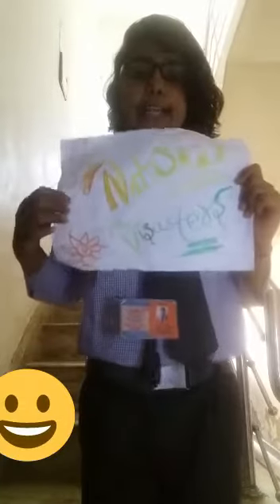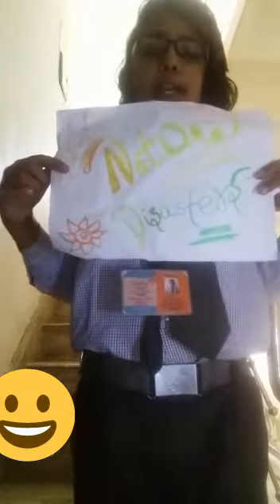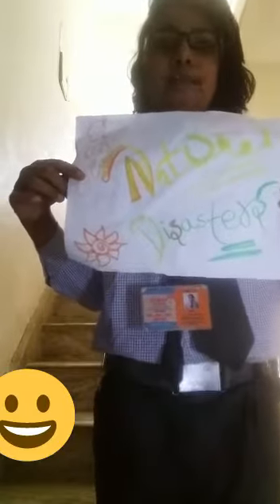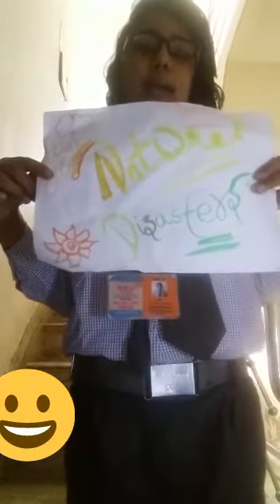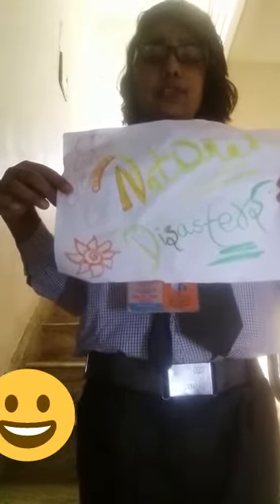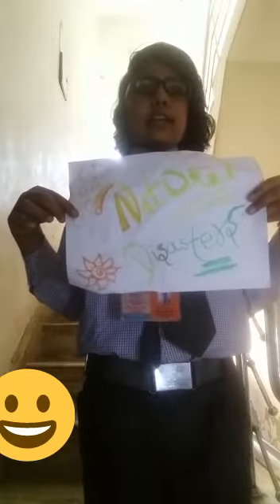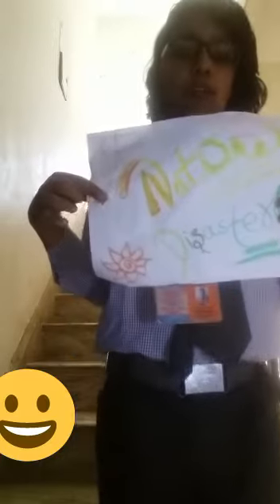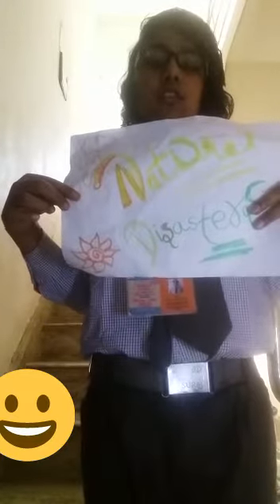Suraj School Bawal Name - Isha Class - 6 Sp. Topic - Natural disasters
Suraj School Bawal
Name - Isha
Class - 6 Sp.
Topic - Natural disasters